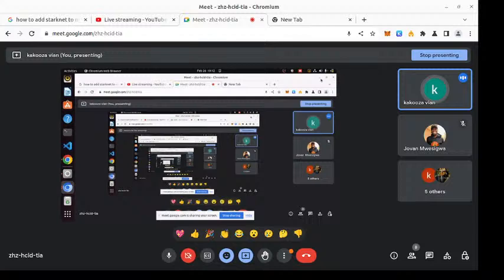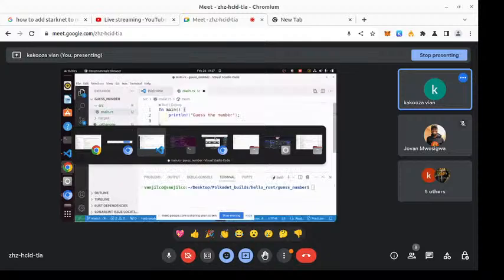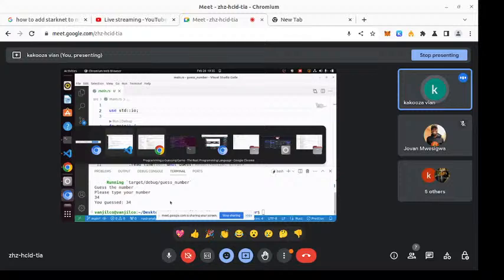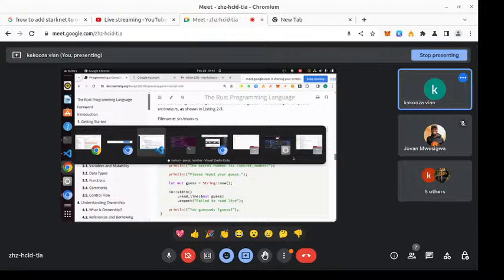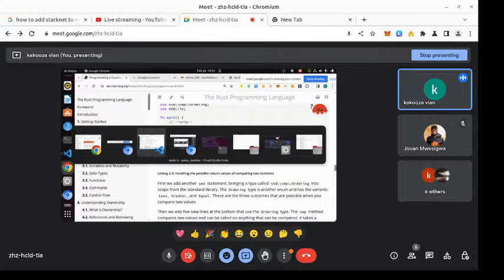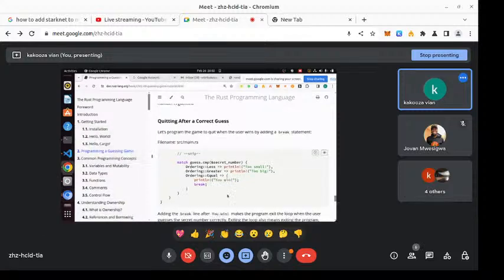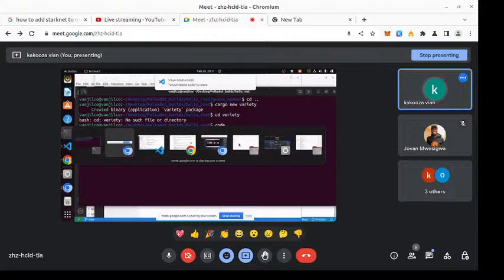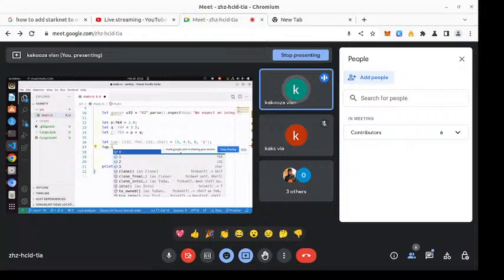BUILD IN THE POLKADOT ECOSYSTEM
A 3 weeks bootcamp aimed at bootstrapping a developer to build in the Polkadot ecosystem.